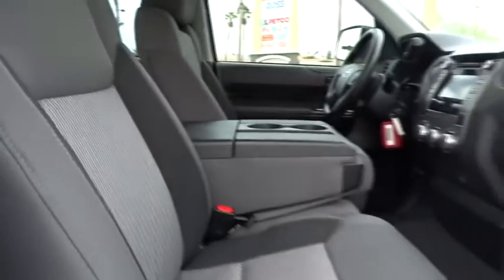2014 Toyota Tundra Las Vegas, Henderson, North Las Vegas, San Bernardino County, NV 340656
2014 Toyota Tundra
2014 Toyota Tundra SR Pickup 4D 6 1/2 ft - Stock#: 340656 - VIN#: 5TFRM5F17EX069601

Centennial Toyota
6551 Centennial Center Blvd

Toyota CERTIFIED! Where are you going to stumble upon a nicer Truck at this price? Nowhere because we've already looked to make sure*** CARFAX 1 owner and buyback guarantee!! One of the best things about this 2014 Toyota Tundra is something you can't see but you'll be thankful for it every time you pull up to the pump.. You win! Safety equipment includes: ABS Traction control Passenger Airbag Curtain airbags Knee airbags - Driver and passenger...Other features include: Bluetooth Power locks Power windows Auto Air conditioning...Toyota Certification comes with a 7-Years/100000-Mile Powertrain Warranty from original in-service date 12-Month/12000-Mile Comprehensive Warranty from date of purchase 160-Point Inspection and Reconditioning and 24-Hour Roadside Assistance.